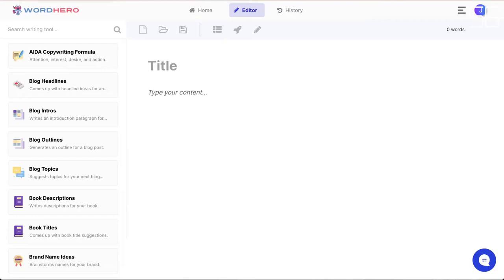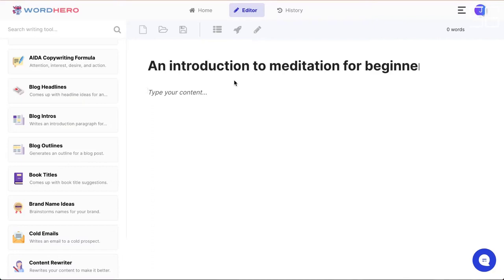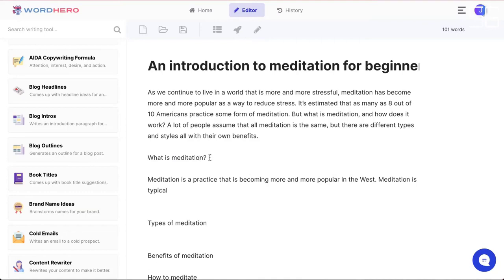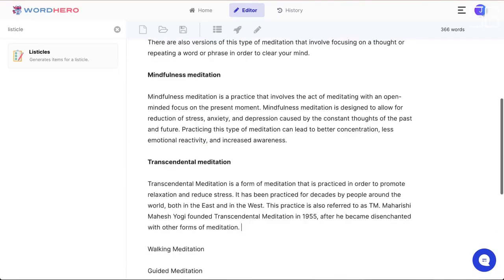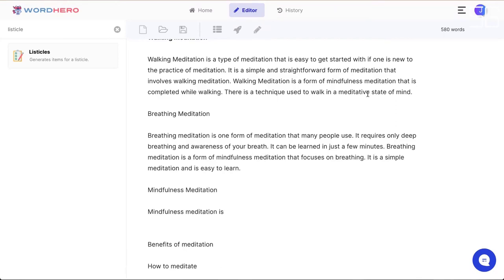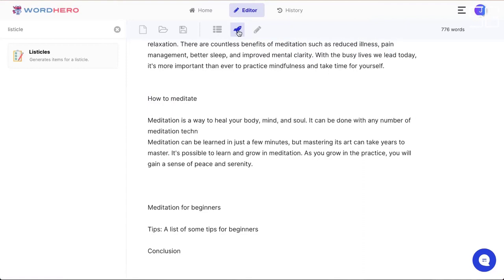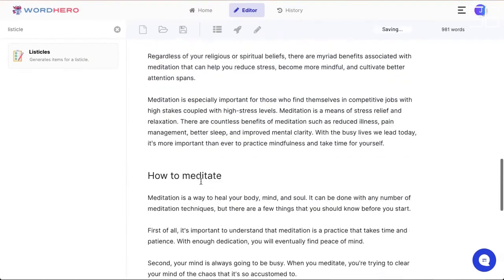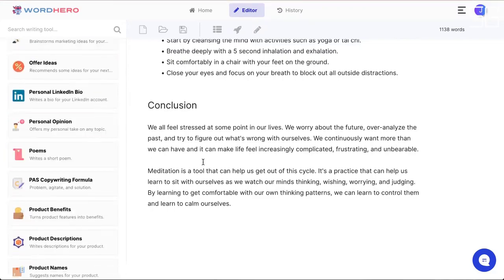WordHero Long Form Editor Full Review | Cheap Jasper AI Alternative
Why choose WordHero?

Unlimited copying: As you might agree, it's bad to have to pay attention to your usage. So, to reward early Sumo-lings, we're offering unlimited credits to our AppSumo Lifetime Program for a very limited time. This means you can generate unlimited articles, ads, emails and more every month.

Ease of use: You might agree that a good UI determines whether you will actually use the product. At WordHero, the user interface and experience are our top priorities. Our interface has undergone several improvements in a short period of time, and we are constantly improving it. Additionally, we recently launched a new long-form editor that sits alongside the content generator. This is a huge time saver and will change your game.

Evolving: When I built WordHero, I purposely made it easy to extend and extend so that we could always add new tools and features quickly. Our goal is to add at least one new writing tool (as of writing) every week on average to our full suite of 50+ tools. I hope Sumo-lings will help shape the direction of WordHero by giving us valuable feedback and suggestions on the tools you'd like to see.

WordHero, generate original blog posts, ads, sales copy, emails and more - with just one click!

WordHero offers a complete set of 50+ writing tools - with new ones being added all the time!